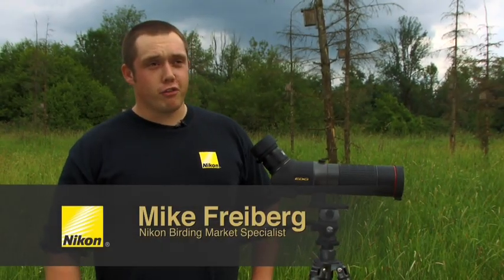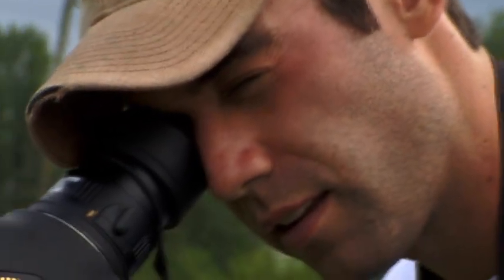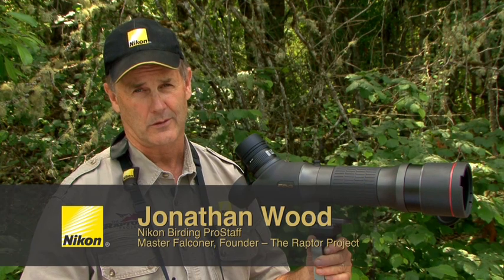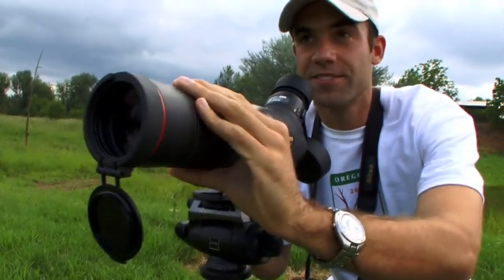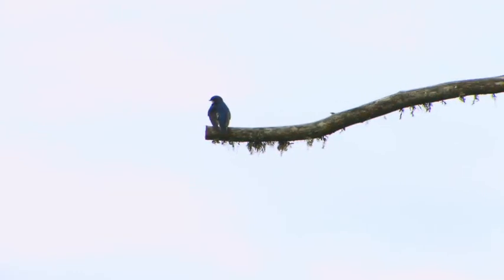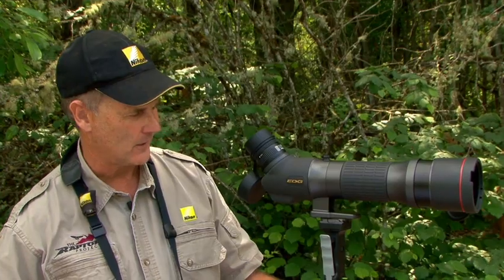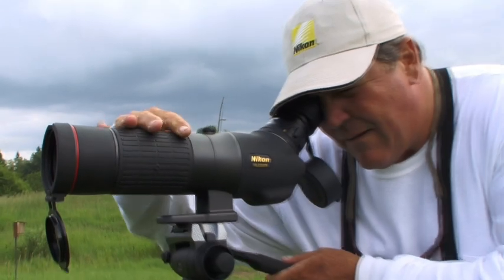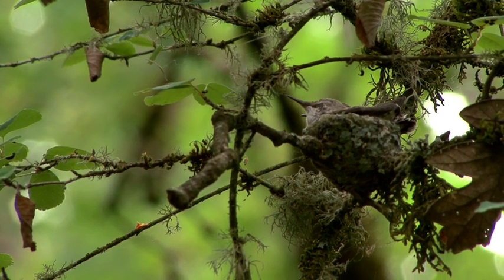Nikon EDG Fieldscope - Nikon Pro Review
Nikon Birding ProStaff reviews the Nikon EDG Fieldscope.